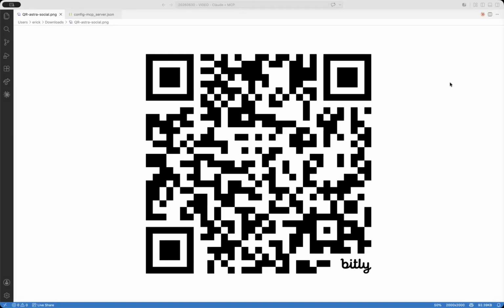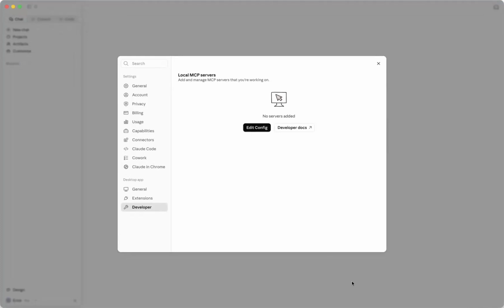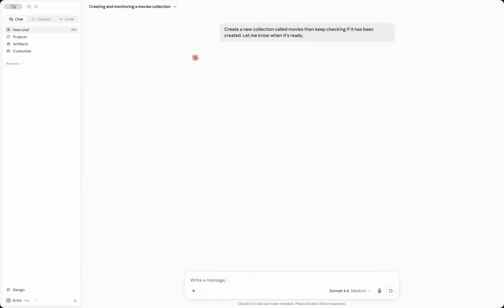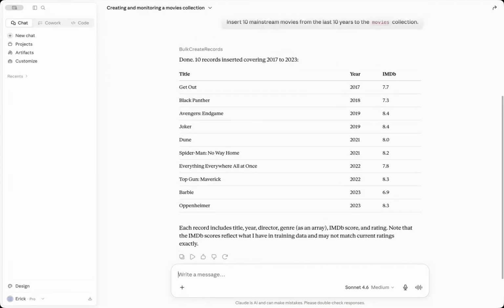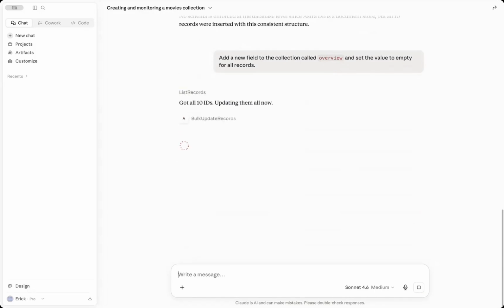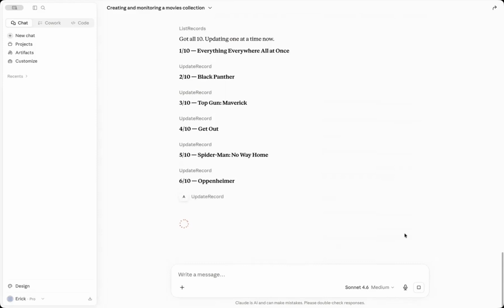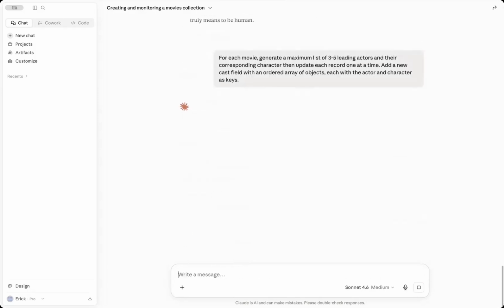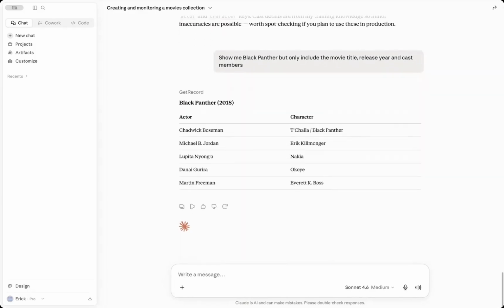Talk to your DB with no code, just Claude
Talk to your database with plain English. No SQL, no code, just Claude.
In this video I connect Claude Desktop to Astra DB using MCP (Model Context Protocol) and show you how to create collections, insert records and run queries without writing a single line of code. Your chat window becomes your database client.
What you'll learn:
- What MCP is and why it turns Claude into an active agent, not just a chatbot
- How Astra DB (built on Apache Cassandra) ships with an MCP server out of the box
- Step by step setup: Claude Desktop, Node.js 18+, and a free Astra DB account
- Live demo: creating collections, bulk inserting records, adding fields and complex data types with natural language

If there's something you want to build with AI on Cassandra, drop it in the comments.